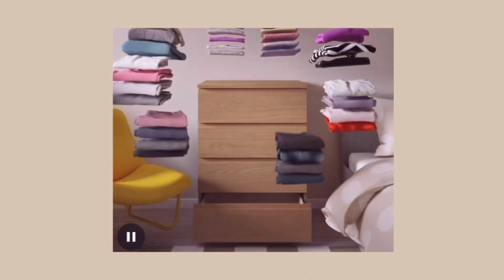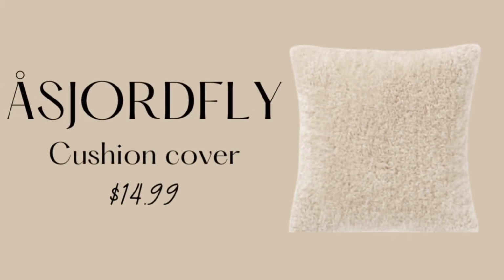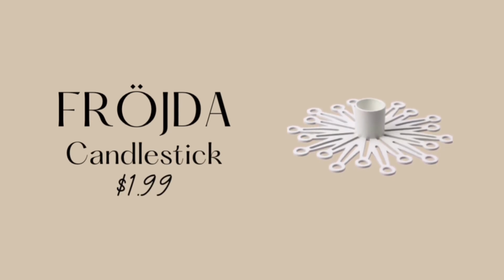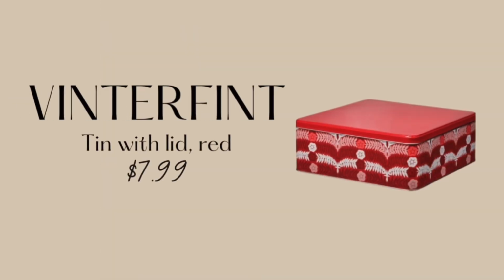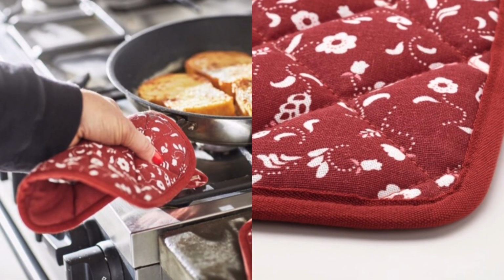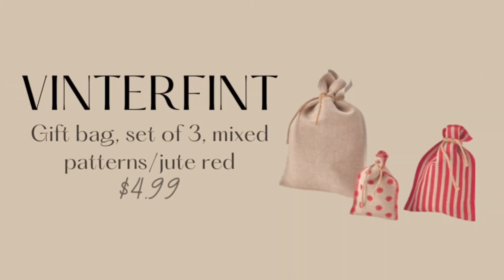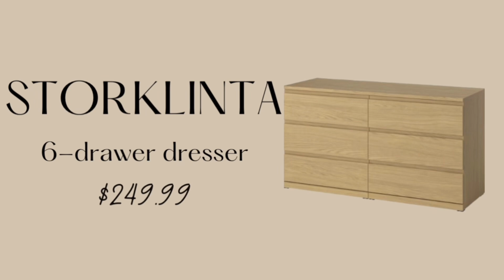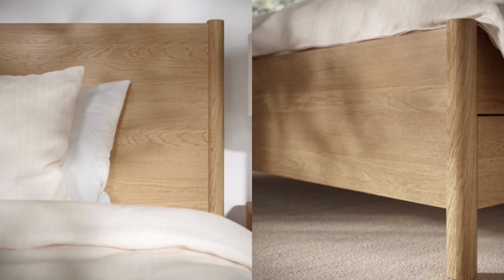TOP 30 NEW IKEA CHRISTMAS ESSENTIALS & MORE 🎄🎁IKEA 2024✨ HOLIDAY DECOR & OTHER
🎄 Get ready for the holidays with these must-have IKEA products! 🛋️✨ From cozy throws and festive ornaments to essential home decor and storage solutions, this video covers 30 amazing IKEA finds that will help you transform your home into a holiday wonderland. Whether you're looking for gift ideas, decorations, or a fresh look for your home, IKEA has got you covered!

🛒 Featured IKEA Products & Links:

1. FENOMEN – Unscented pillar candle, gold

2. VINTERFINT – Tree ornament, bauble clear glass/gold

3. KLIPPOXEL – Throw

4. VINTERFINT – Cushion cover, Santa Claus pattern

5. FRÖJDA – Decoration, disco ball/chrome

6. ÅSJORDFLY – Cushion cover

7. FRÖJDA – Tealight holder

8. KRUSTISTEL – Serving stand

9. FRÖJDA – Ice bucket with tong

10. FRÖJDA – Candlestick

11. VINTERFINT – Tree ornament set of 3

12. VINTERFINT – Tree ornament set of 2, glass/mushroom red

13. FRÖJDA – Candlestick, set of 3

14. VINTERFINT – Wreath, bauble

15. VINTERFINT – Advent calendar, 24 loops

16. VINTERFINT – Tin with lid

17. VINTERFINT – Tree ornament set of 9

18. STRÅLA – Table lamp with LED bulb, tree-shaped

19. INAMARIA – Oven mitt, patterned

20. INAMARIA – Pot holder, patterned

21. VINTERFINT – Pie plate, red

22. VINTERFINT – Spatula, set of 2, bamboo

23. VINTERFINT – Stickers, Christmas motifs

24. VINTERFINT – Gift bag, mixed patterns/multicolor

25. VINTERFINT – Gift bag, mixed patterns brown

26. VINTERFINT – Gift bag, set of 3, mixed patterns

27. STORKLINTA – 3-drawer chest

28. STORKLINTA – 6-drawer dresser

29. BILLY – Bookcase

30. TONSTAD – Bed frame with storage